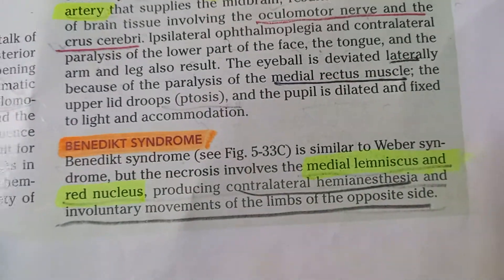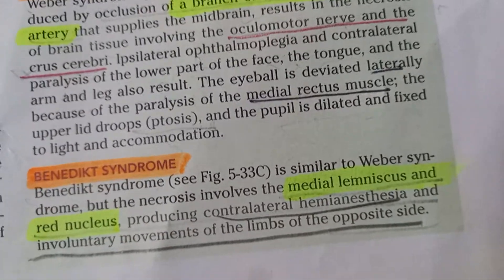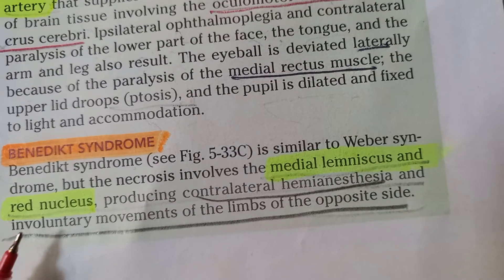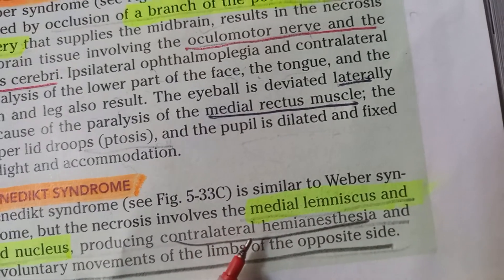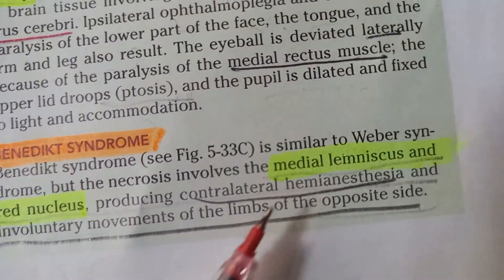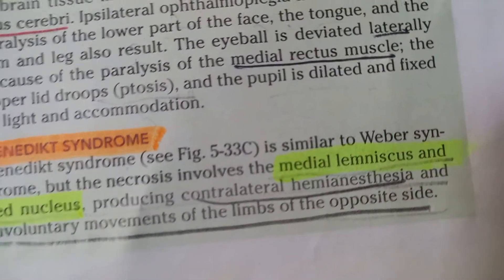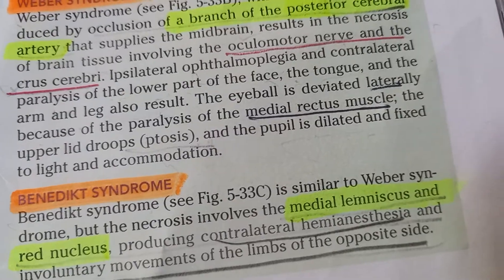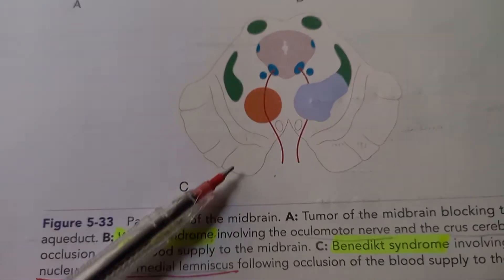BENEDIKT SYNDROME: Snell's Clinical Neuroanatomy